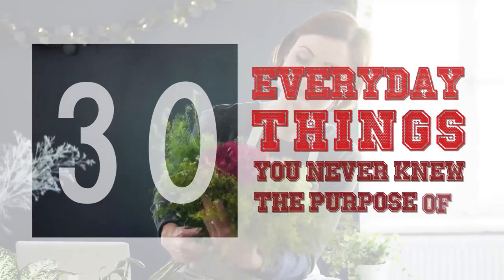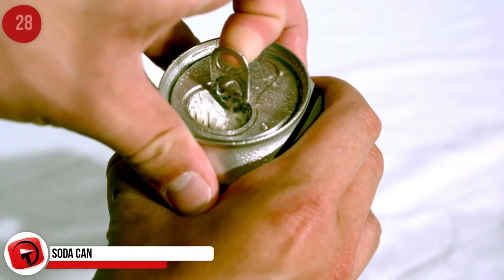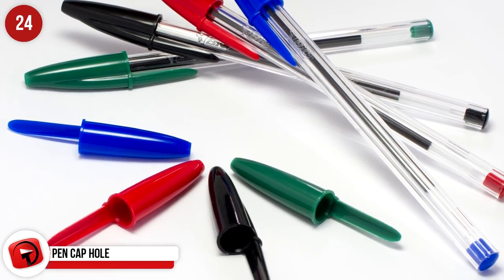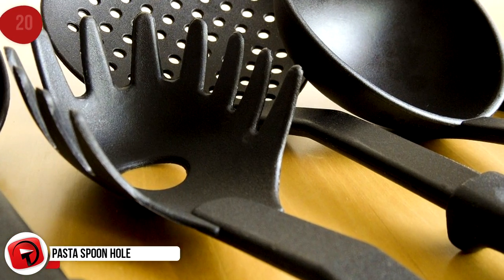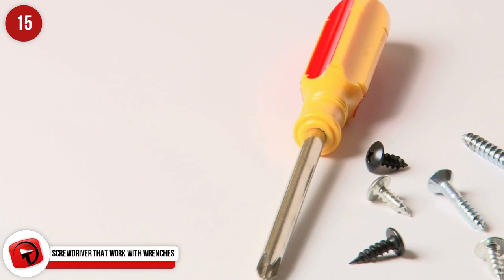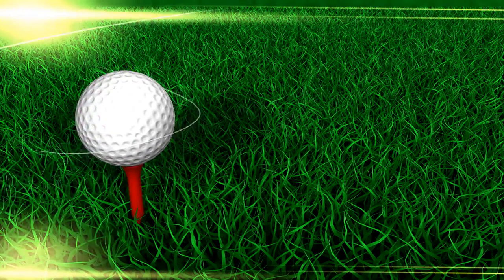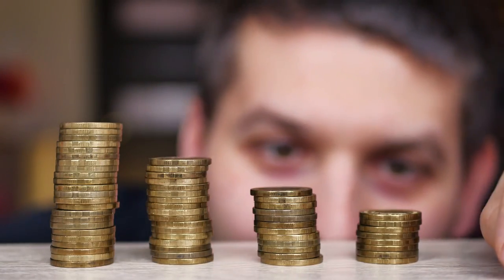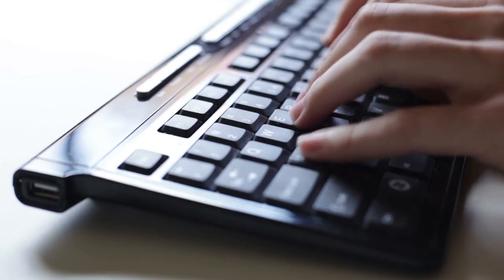Everyday Things You Never Knew The Purpose of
These are everyday things you never knew the purpose of. Learn the purpose of these every day items you never knew of!